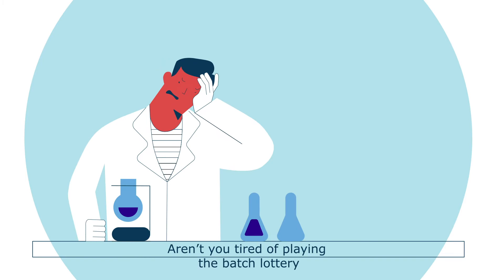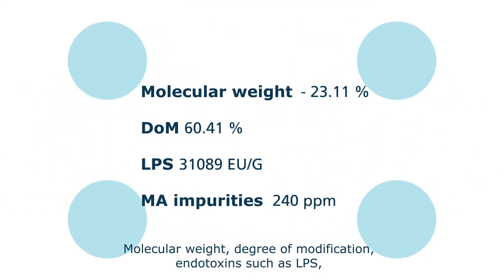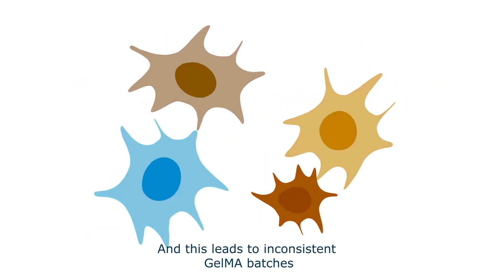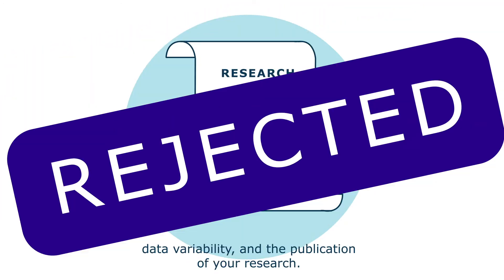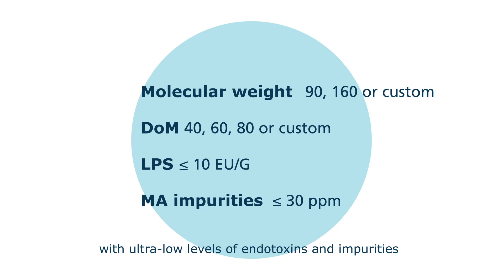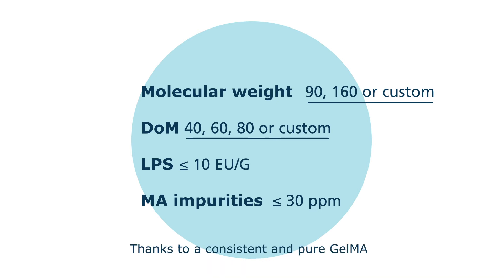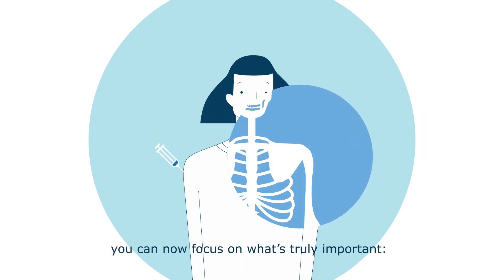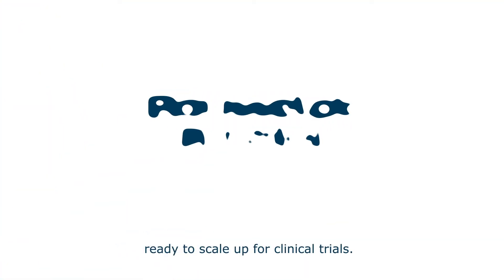With Rousselot X-Pure, no more batch lottery when making a new GelMA batch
Achieve reproducible, consistent, and publishable research results with Rousselot X-Pure™, a range of high-purity modified gelatins designed for advanced biomedical applications. This video highlights how X-Pure™ helps researchers improve data quality, speed up development, and meet regulatory standards more easily.

📊 [00:20] – Why data reproducibility matters in biomedical R&D
🧬 [01:00] – Introduction to X-Pure™: modified gelatins with controlled functionalization
🔬 [01:40] – Benefits: low endotoxin levels, batch-to-batch consistency, enhanced performance
📈 [02:30] – How X-Pure™ supports faster publication and clinical translation
🔧 [03:15] – Applications: drug delivery, regenerative medicine, and 3D cell culture

In this video, you'll discover how X-Pure™ allows you to:

- Focus on your research, not material variability

- Obtain repeatable results thanks to GMP-grade, endotoxin-controlled gelatin

- Improve your chances of faster publication and peer-reviewed acceptance

- Build compliant, translational research with biocompatible biomaterials

- Reduce risks of experimental failures due to inconsistent base materials